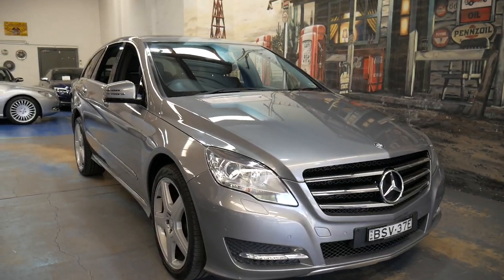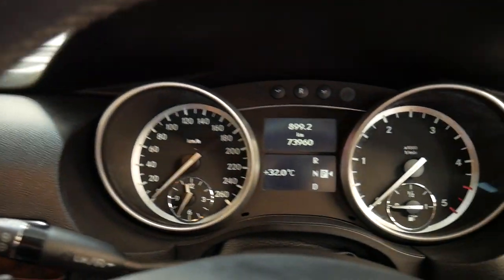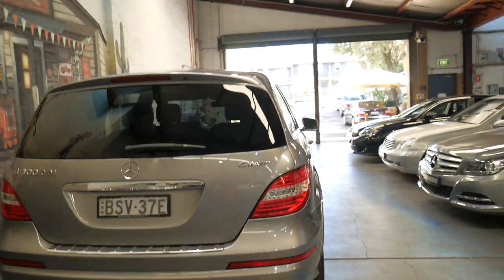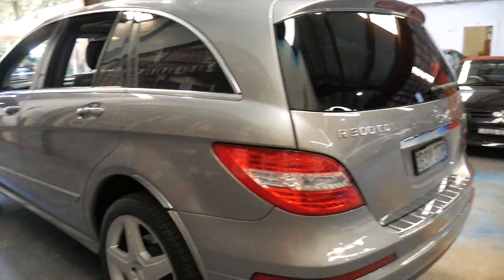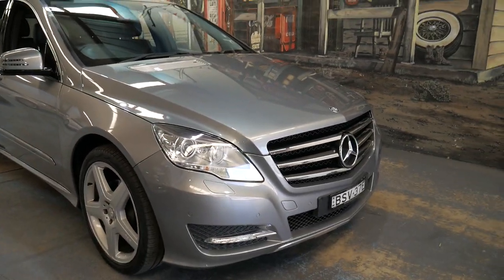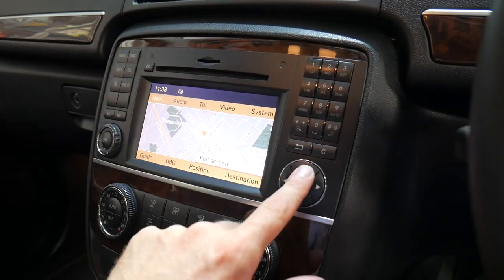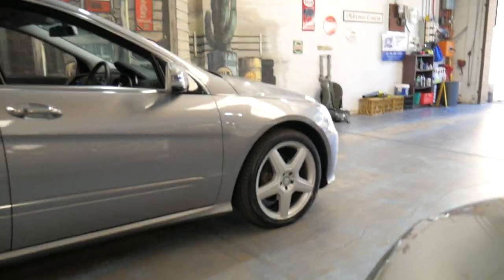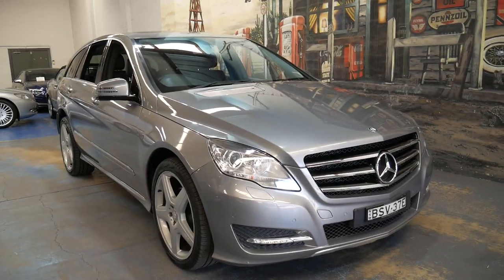Mercedes Benz R300 AMG Sport - 2010